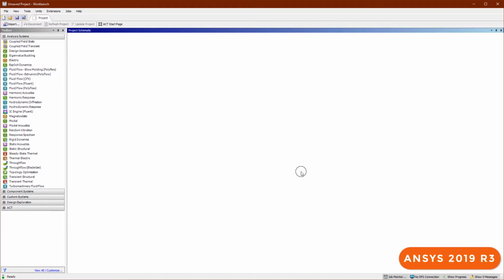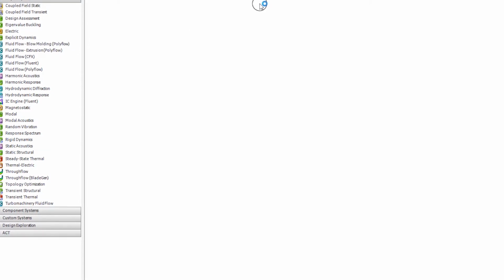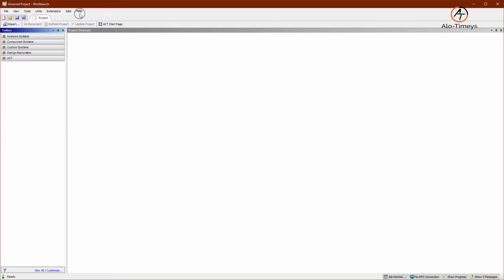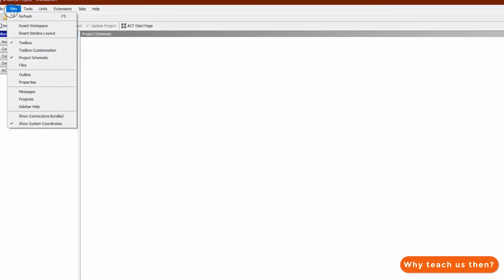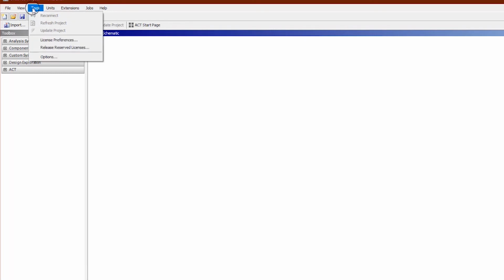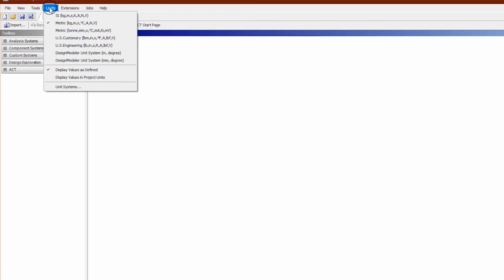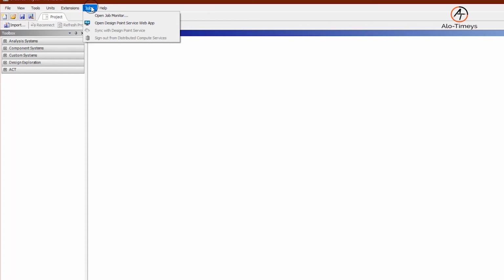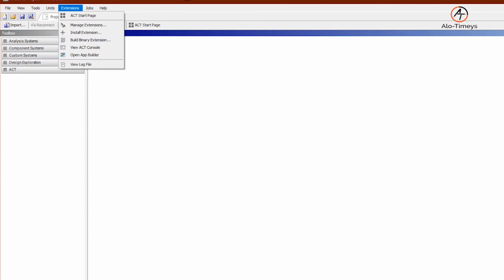Ansys Workbench Interface Overview | Ansys Fluent Tutorial 2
New to Ansys? Start with the Workbench interface: where everything is and what it does.
Tutorial 2 of our project-based Ansys Fluent course.

We cover installing Ansys and the version used, opening Workbench from the Start menu, the File and View menus and the Toolbox, tools, units and extensions, and the job monitor and Help.

⏱ Chapters
0:00 Intro to ANSYS Workbench
0:47 Installing and the version used
1:27 Opening Workbench from the Start menu
3:18 File, View and Toolbox
4:14 Tools, units and extensions
5:13 Job monitor and Help

💬 What do you want to simulate in Ansys Fluent?

Nobody tells you… so we will.